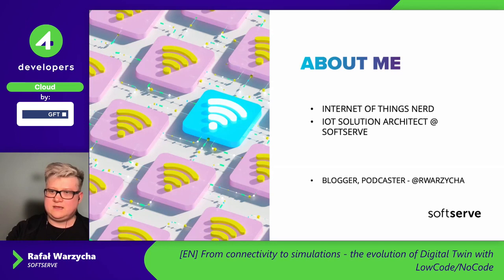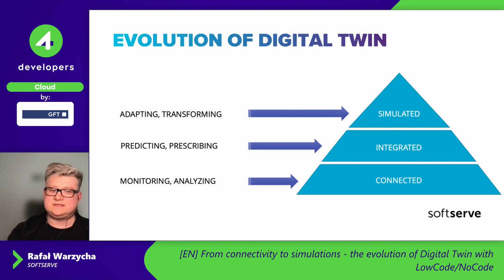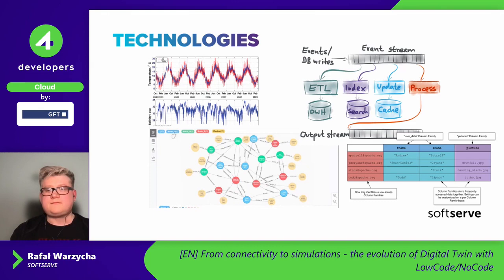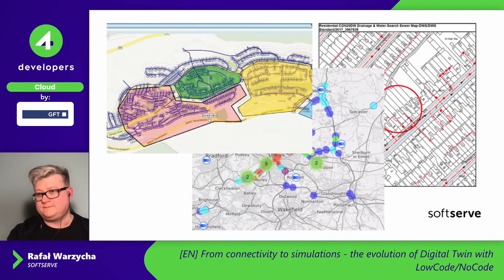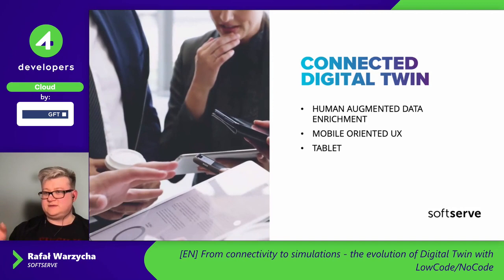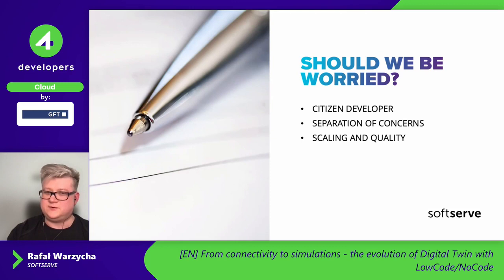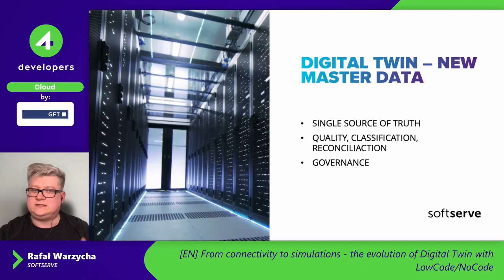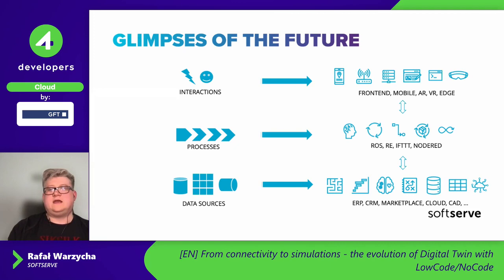4Developers2022: From connectivity to simulations - the evolution of Digital Twin - R. Warzycha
From connectivity to simulations - the evolution of Digital Twin with LowCode/NoCode - Rafał Warzycha

From millions of sensors in industrial IoT factories to startup business modeling, predictions, and simulations - in the last five years Digital Twin became much more than a buzzword.

Interestingly, Digital Twins implementations lead to mass adoption of LowCode and NoCode across the world.

Through various implementations and integrations, I would like to share with you the possibilities and limitations of Digital Twins and LowCode.